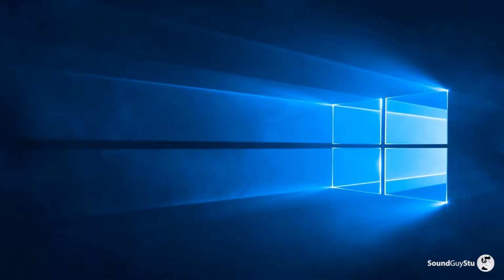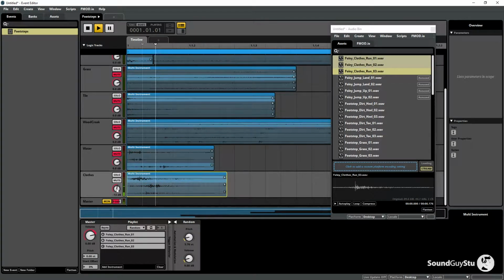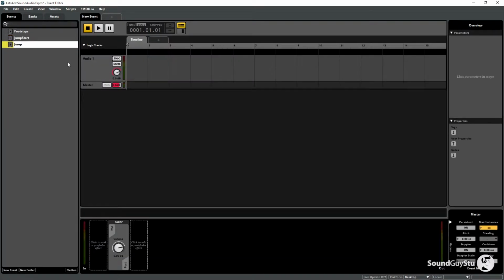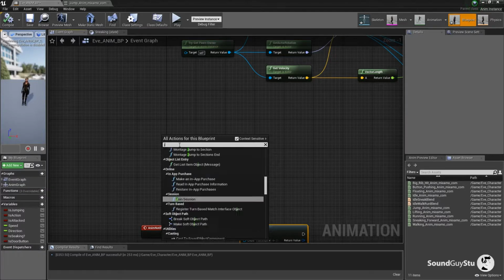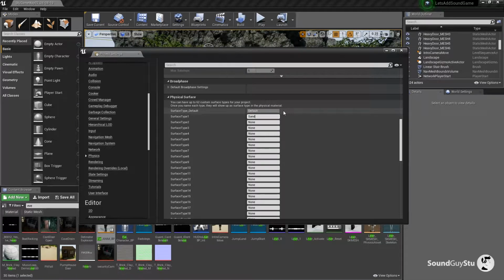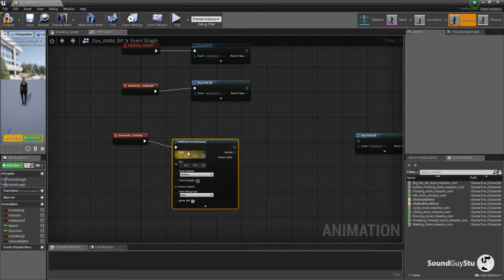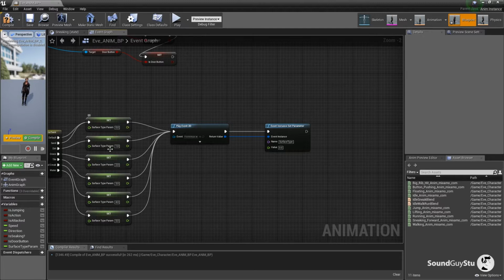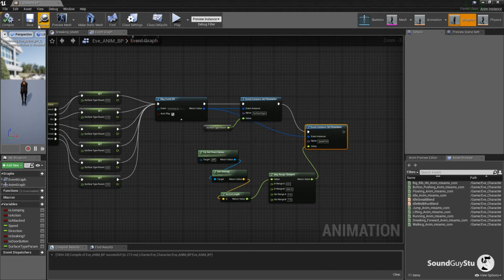Let's Add Game Sound Ep01 - Adaptive Foley With FMOD and Unreal 4 (footsteps and surface materials)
In this episode I'll show you a method for creating adaptive footstep sounds using FMOD 2.0 and Unreal Engine 4.20.
The footstep sounds will change as the character walks at different speeds and crosses different surfaces.

Sound Design by SoundGuyStu
Level Design by SoundGuyStu using free assets